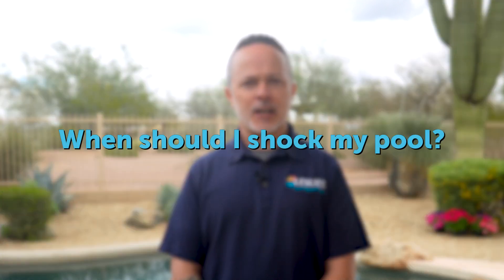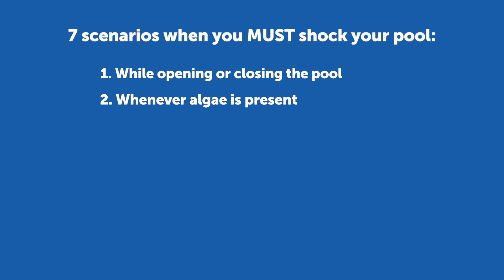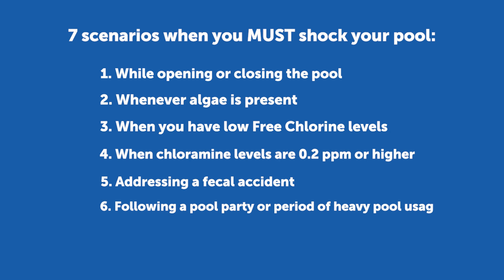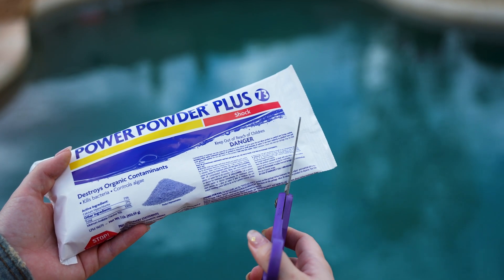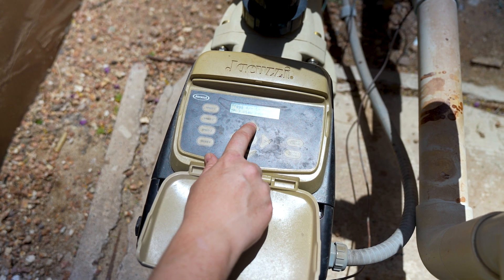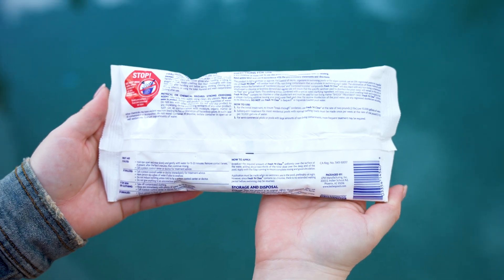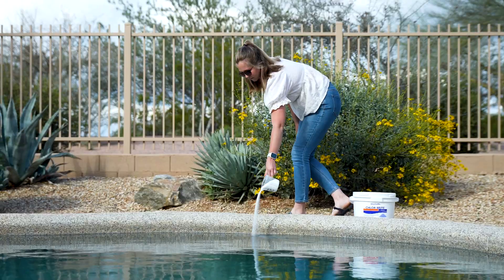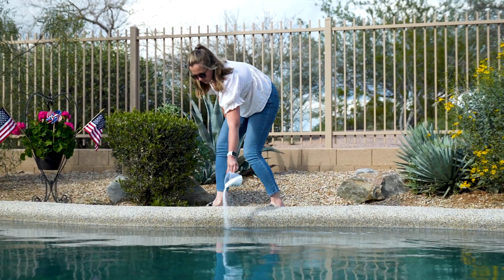Q&A: When Should I Shock My Pool? | Leslie's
Shock is one of the most valuable pool chemicals, and is vital to keeping your pool water clean and safe. Which is why it's so important to know not only how to use it, but when to use it. So, let's dive into some scenarios when you should shock your pool...

Here are the 7 scenarios when you MUST shock your pool:
💥 During pool opening or closing
💥 Whenever algae is present
💥 If FAC levels are low
💥 When chloramines are 0.2 ppm or higher
💥 When handling a fecal accident
💥 Following a pool party or time of heavy usage
💥 Cleaning up after a weather event

🤷‍♂️ Not sure which type of pool shock to use? Check out this helpful video highlighting the three types of shock

ℹ️ For more information about pool shock, check out our resource center articles